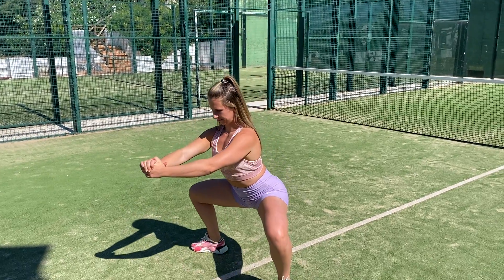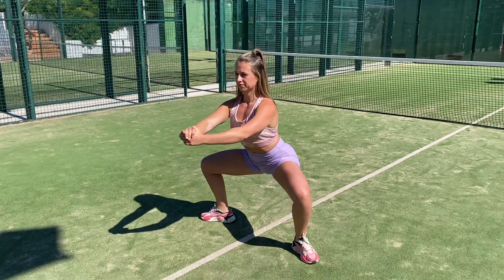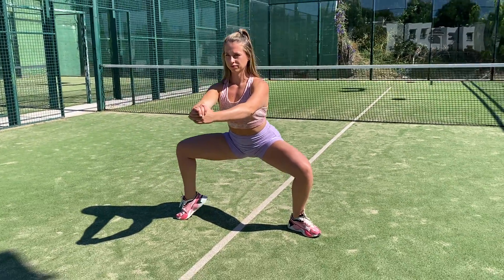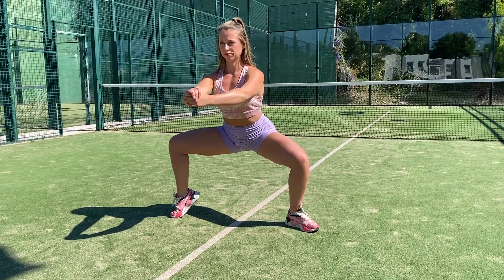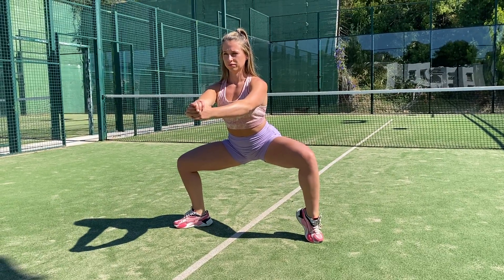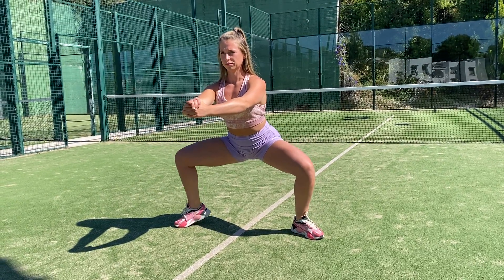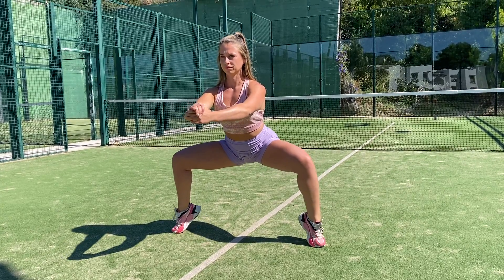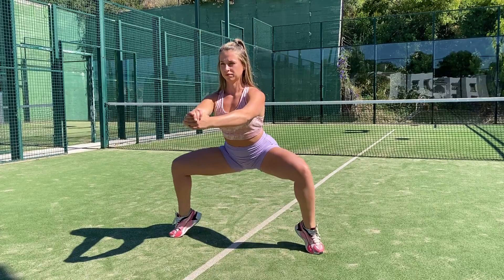Plie hold with calf raise